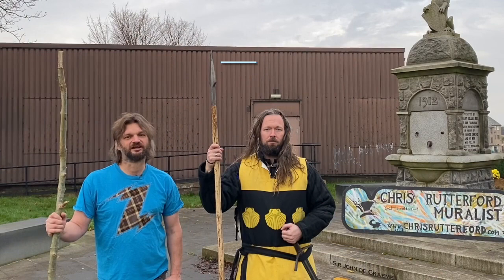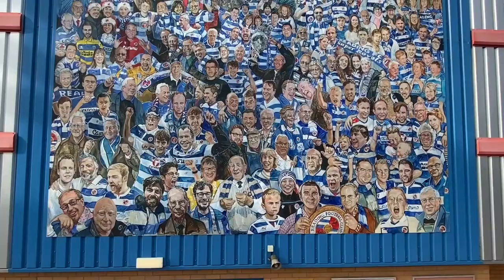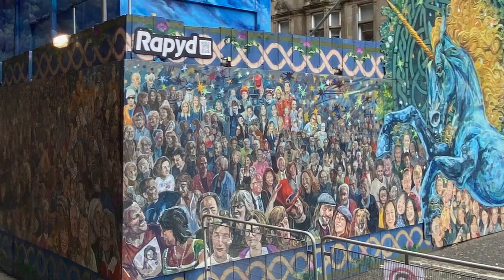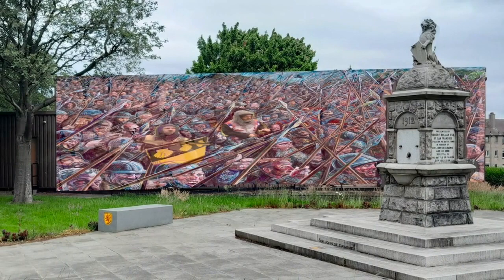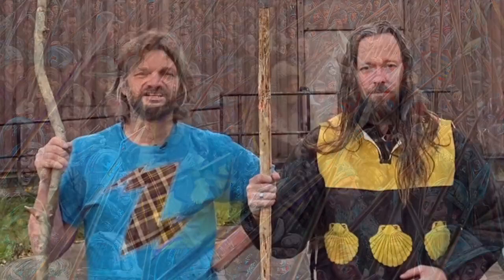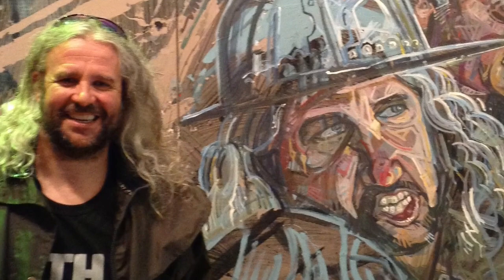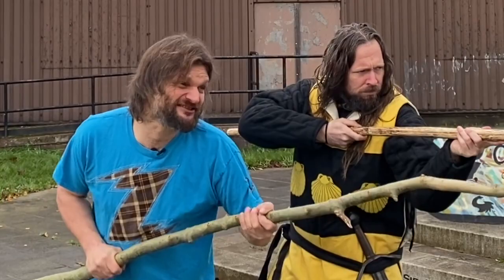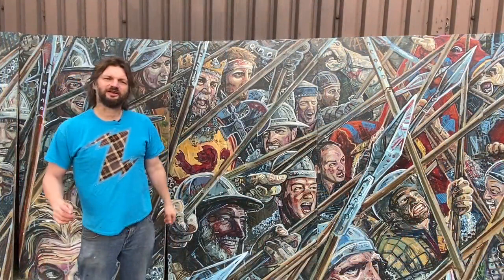The Battle of Falkirk 1298 mural project 2023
we are hoping to hang an epic mural adjacent to the Sir John de Graeme memorial fountain located at Victoria Park Thornhill Road Falkirk on the Thornhill Community to mark the 725th anniversary of The Battle of Falkirk 1298

go to

for full details